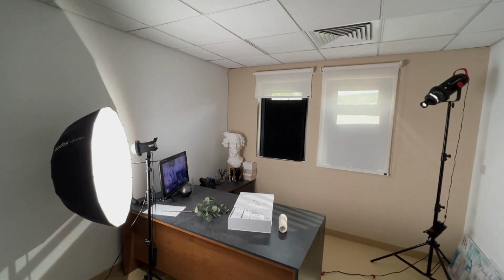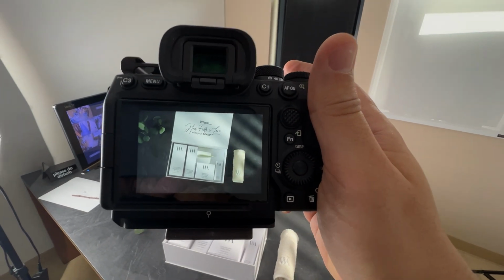I missed a lot by not using Spotlight Gobo Modifier. You definitely need one! AMBITFUL AL-16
AMBITFUL AL-16 Gobo Optical Focalize Condenser Modifier Review in Video, Product & Portrait Photography.
AL-16 Gobo ➭
200w Aurora LED ➭
80w RGB Mini LED ➭
80w Mini LED ➭
A1 Pocket RGB ➭

TIMELINE
0:00 Intro
1:29 Continuous Light in Photography
1:58 Portrait Photography
2:47 Product Photography
4:04 What’s special about Ambitful AL-16
5:50 Light Intensity
6:37 User Experience
7:13 Working with One Source of Light
7:47 Gobo In Video

Oma is a participant in Amazon Associates and eBay Partner Programs, a program designed to provide creators a small commission if you purchase from my affiliate links with no extra cost to you. Thank you for supporting the channel!